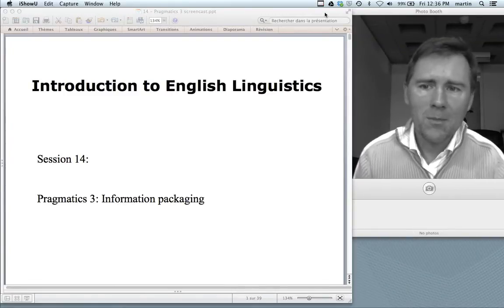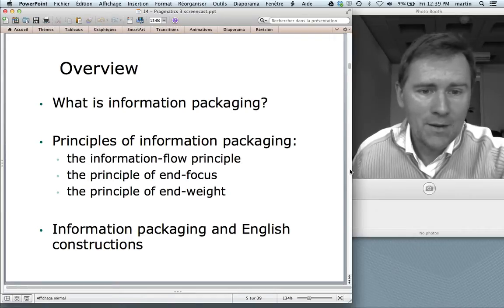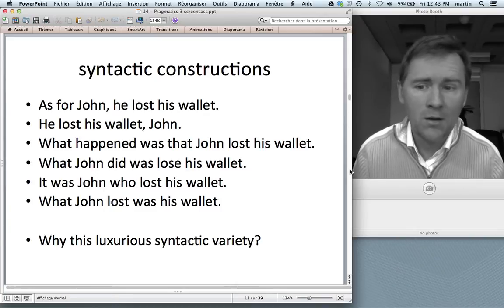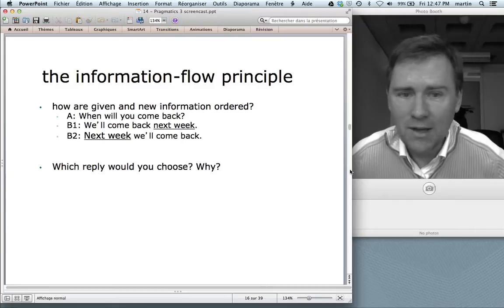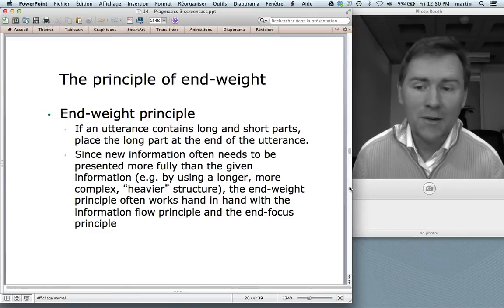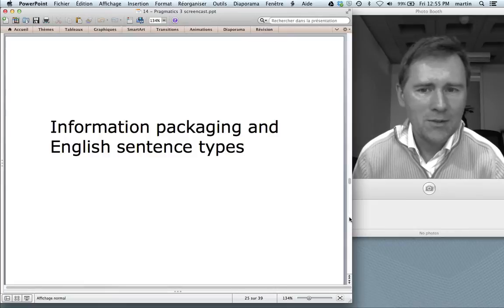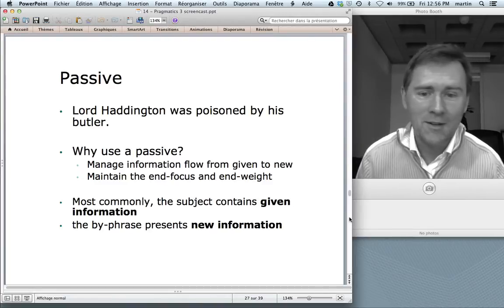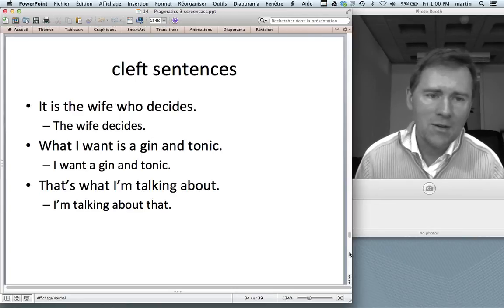Information structure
This video lecture is a part of the course 'An Introduction to English Linguistics' at the University of Neuchâtel. This is session 14, in which I discuss information structure, the management of information in language.